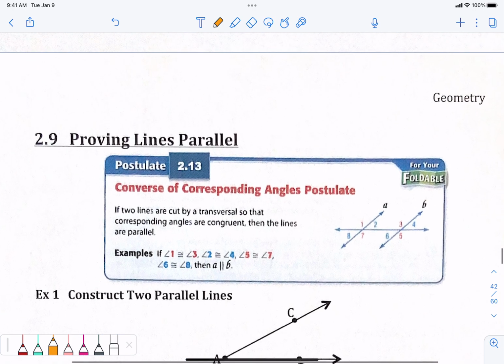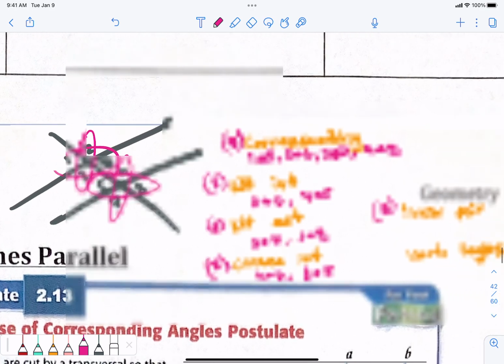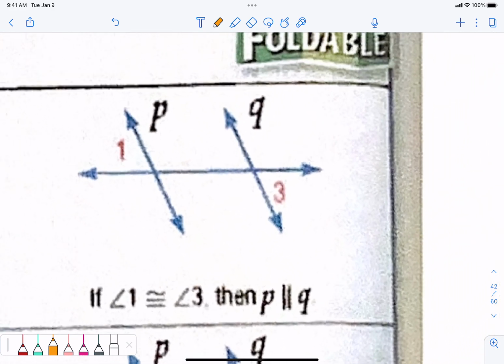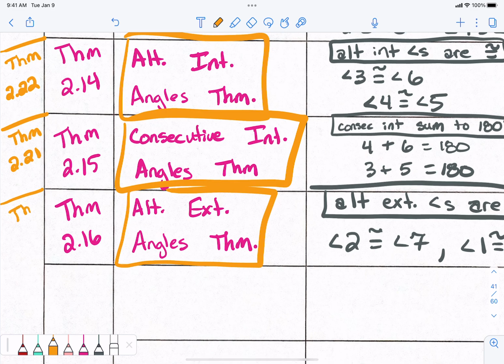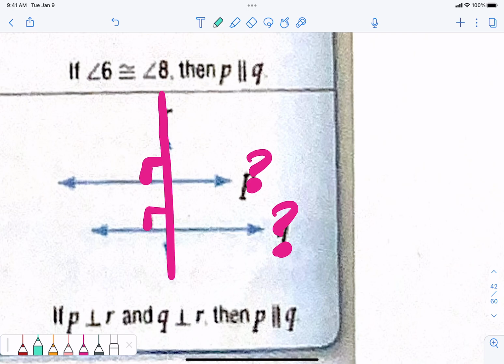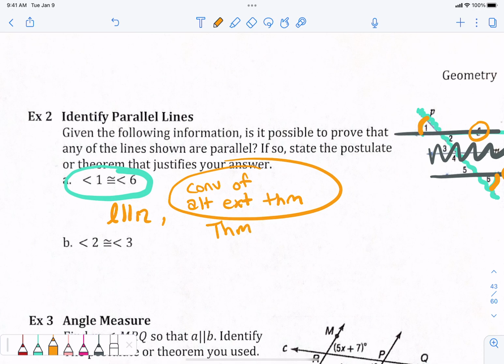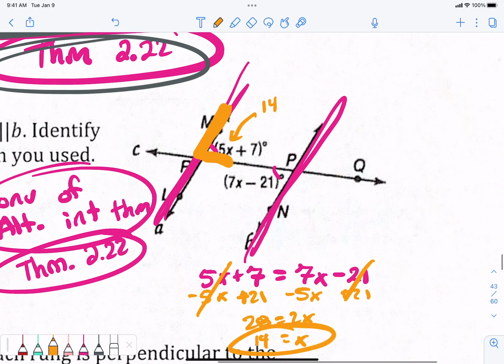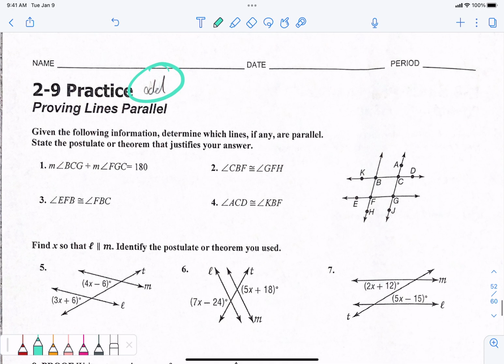Geom 2 9